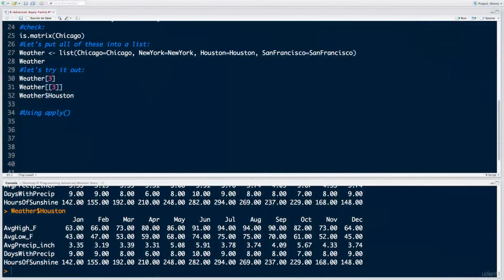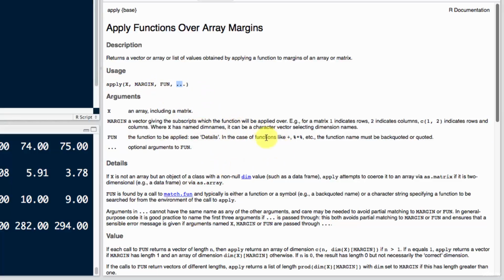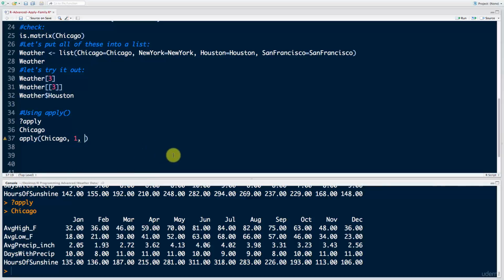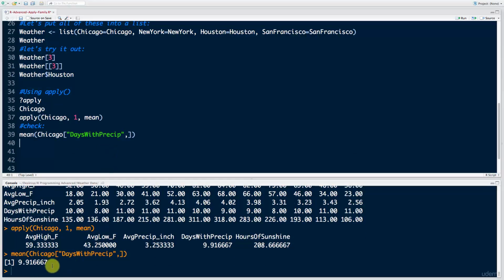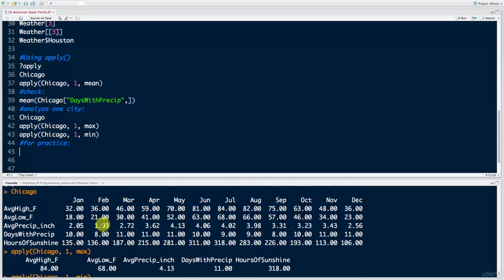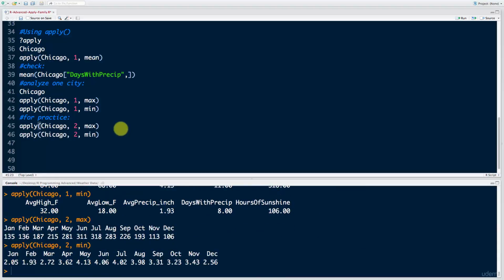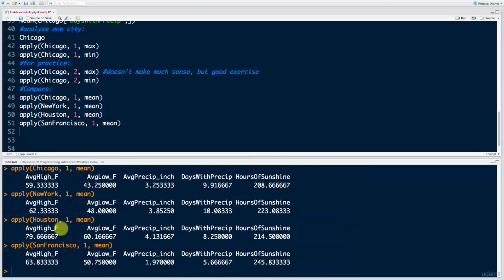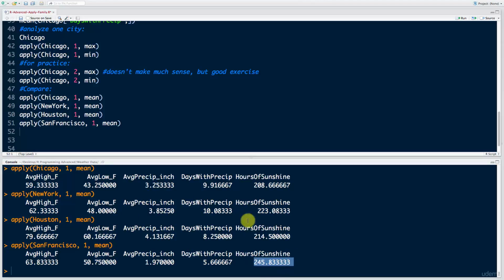R Programming apply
Today we will learn how to use apply family functions.